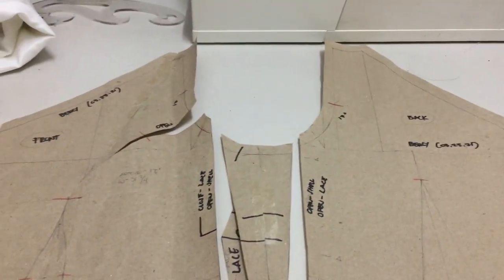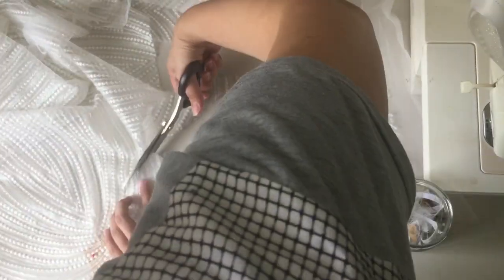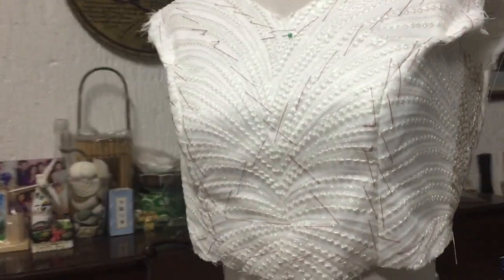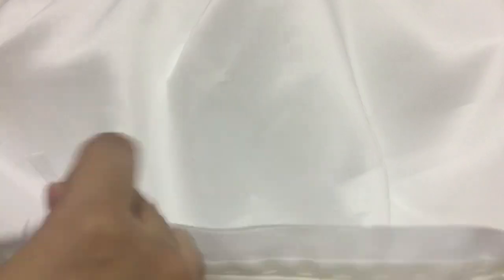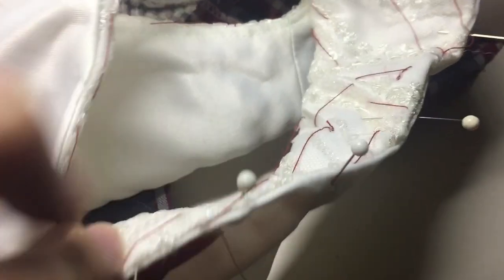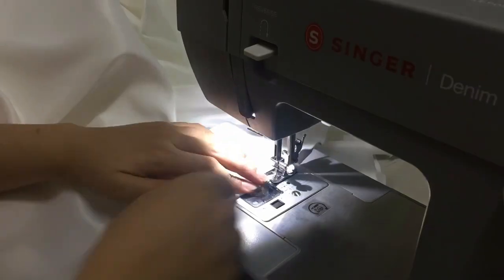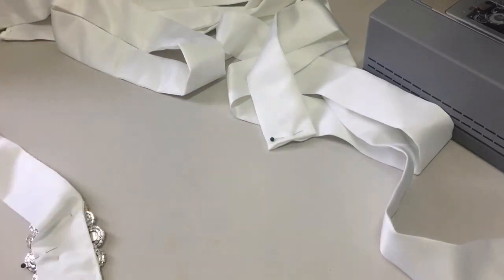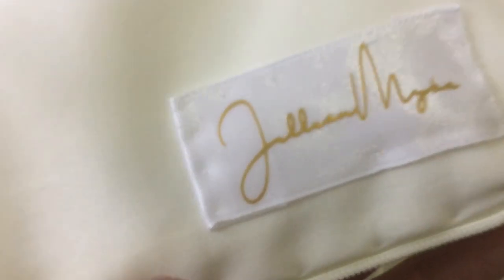SEWING A WEDDING GOWN | Sewing Vlog | EP.2 Behind the Seams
Make a wedding gown with me | Behind the Seams Ep. 2

In this video you’ll learn to appreciate the small details in making a garment and how much work we put in as a fashion designers and sewers. I hope you like this wedding gown as much as I enjoyed making it. 💛

This was also the season I got my second portable sewing machine which was a gift from my family. Super grateful! Love them so much!

Also do you guys like my new background? I just used a fabric I have in stock hehe

FOLLOW JILLIAN MYKA DESIGN STUDIO (brand)